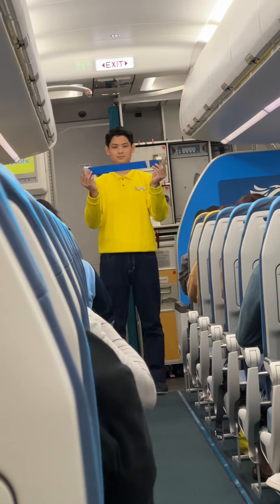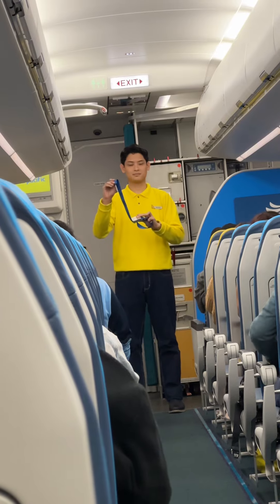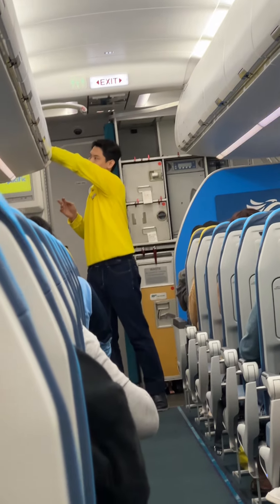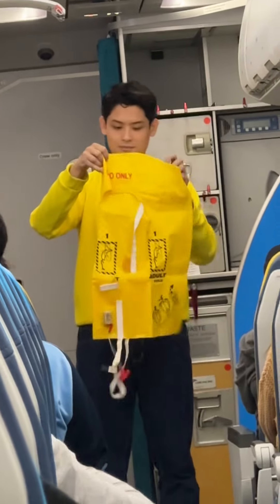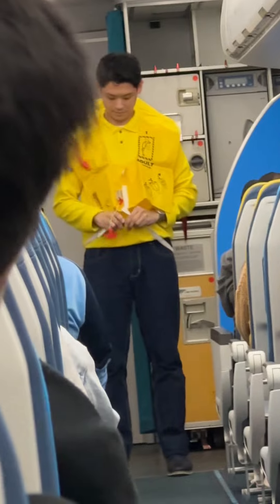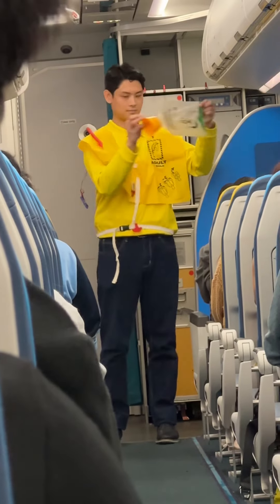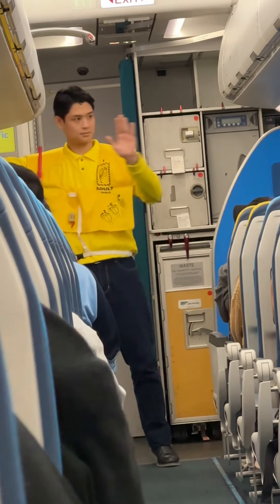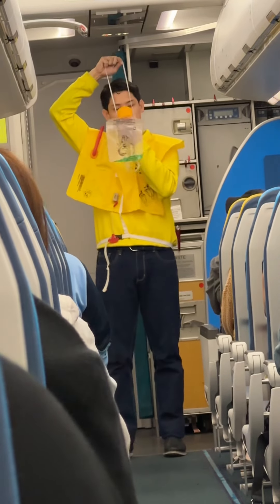Safety Precautions in the Airplane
Safety Precautions in the Ariplane